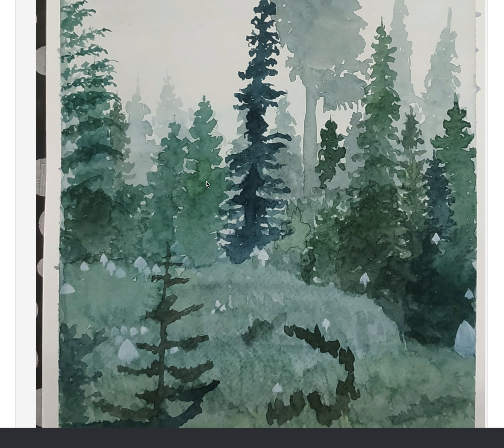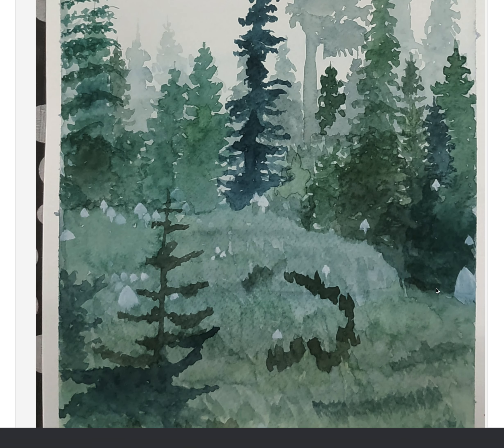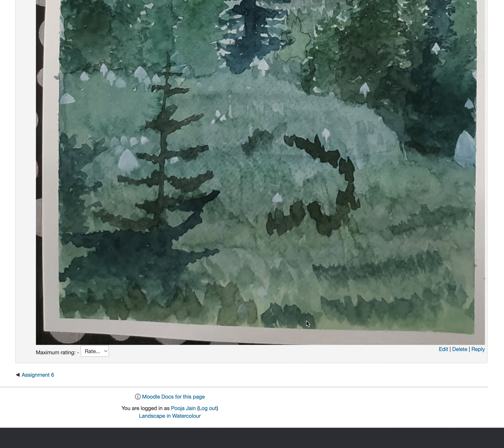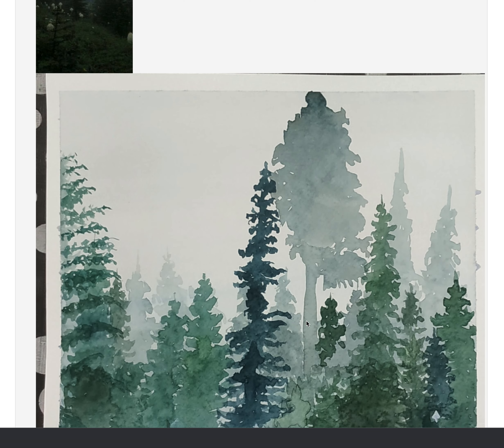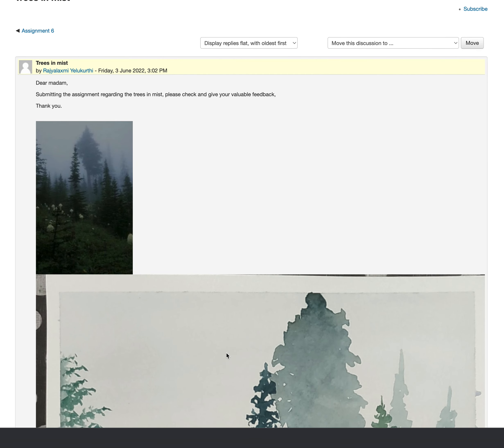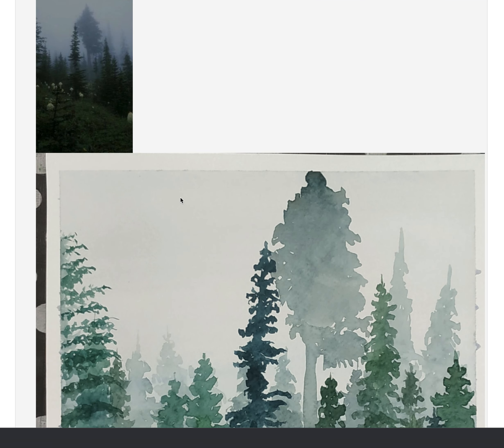Screen Recording 2022 06 06 at 10 40 37